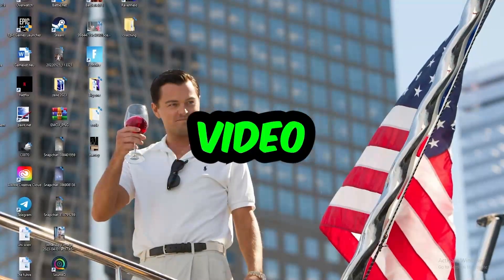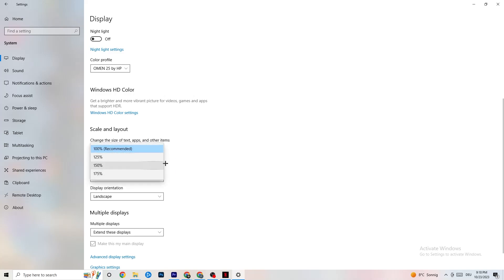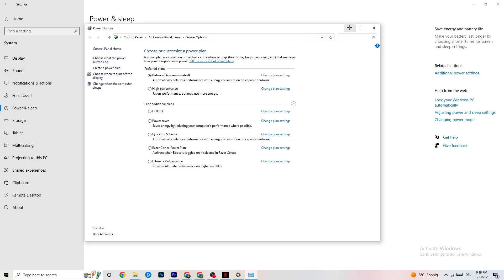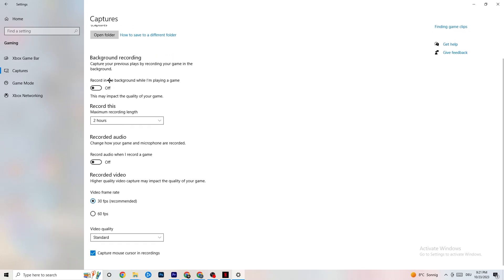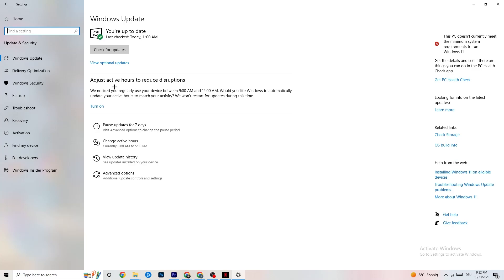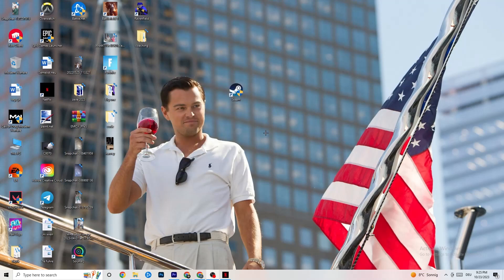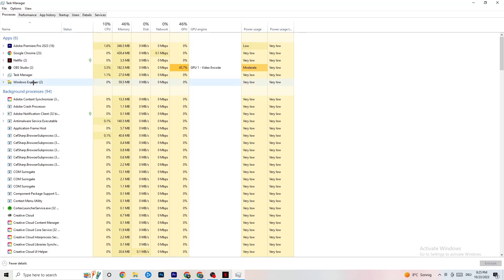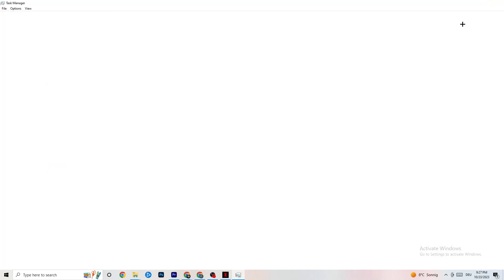Fix Dying Light FPS Drops & Stutters (100% FIX)